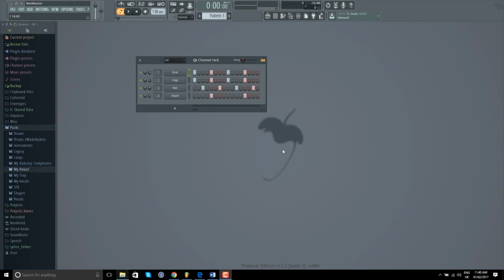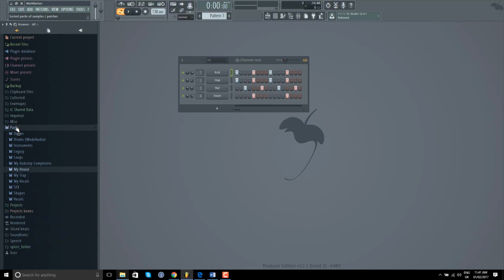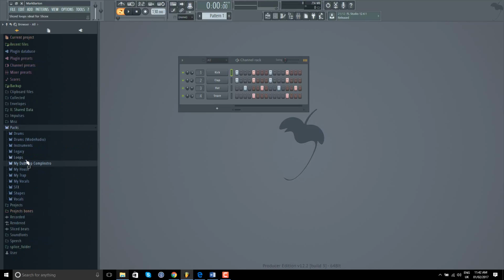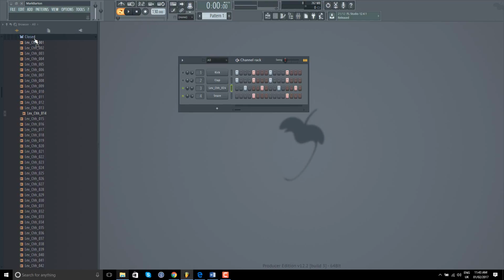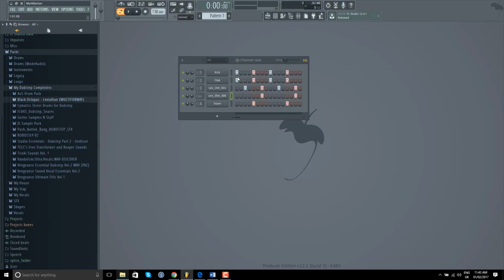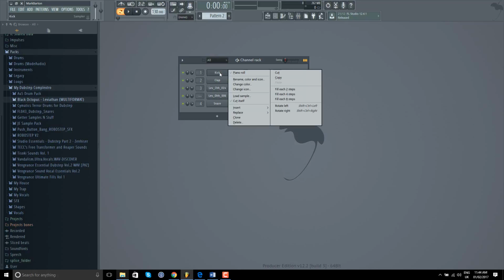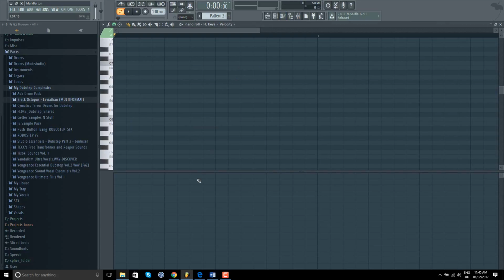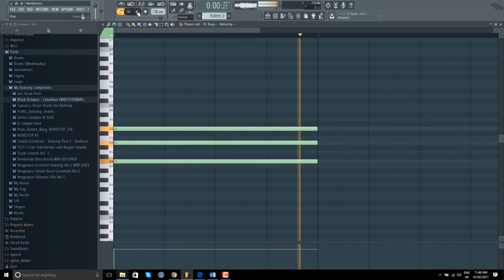The Complete Fl Studio Guide - [2] The Channel Rack Part 2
Today I go more in depth with the channel rack including adding new samples, adding new instruments and the piano roll